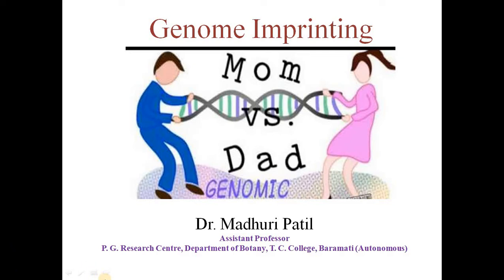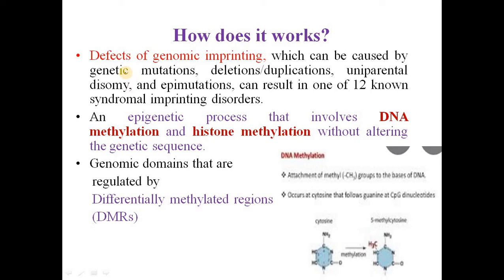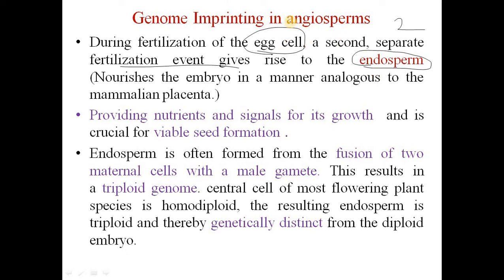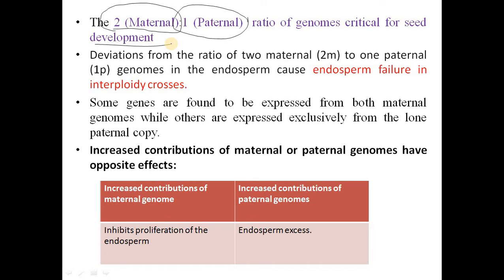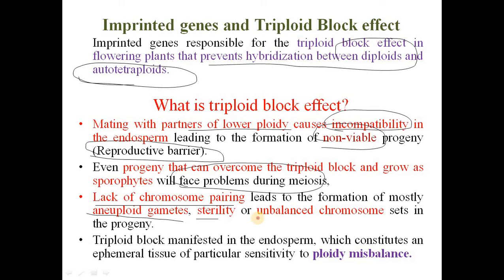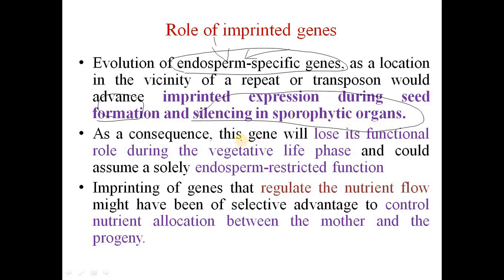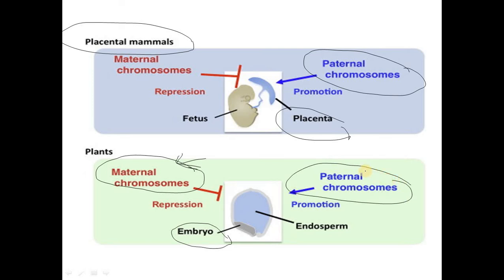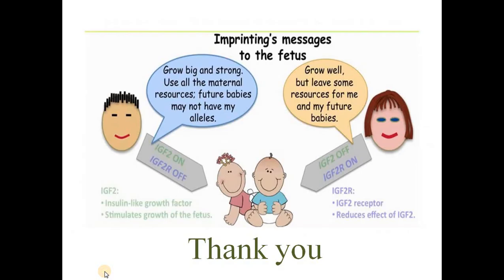Genomic imprinting and Triploid block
What is Genomic imprinting?
Stamping of the gene during the formation of egg and sperm cells. This stamping process, called methylation, (Attaches small molecules called methyl groups to certain segments of DNA)
Angiopserms and Genomic imprinting
Deviations from the ratio of two maternal (2m) to one paternal (1p) genomes in the endosperm cause endosperm failure in interploidy crosses.
Increased contributions of maternal genome: Inhibits proliferation of the endosperm.
Increased contributions of  paternal genomes : Endosperm excess.
Triploid Block effect
Mating with partners of lower ploidy causes incompatibility in the endosperm leading to the formation of non-viable progeny
Parental Conflict theory (Kinship theory)
Maternally expressed imprinted genes : Limit nutrient flow to the embryo
Paternally expressed imprinted genes : Promote embryo growth